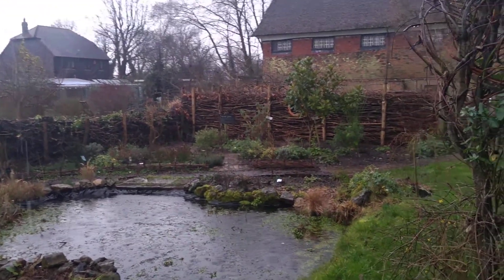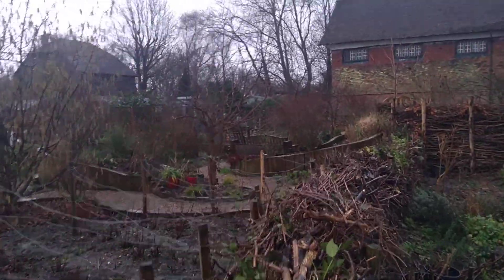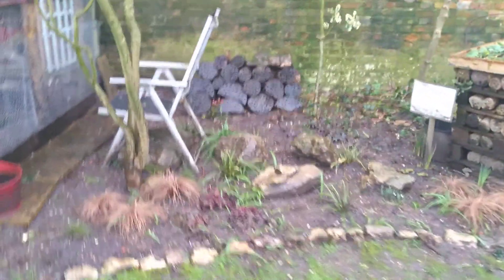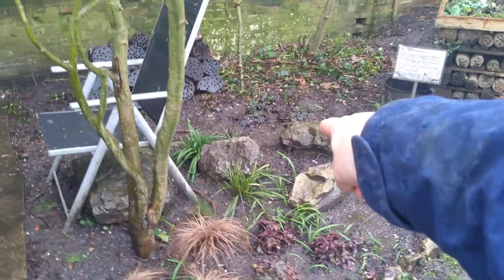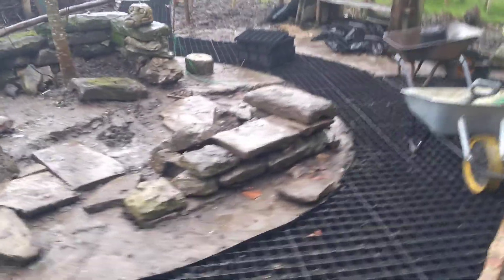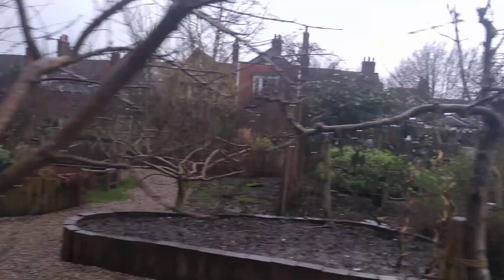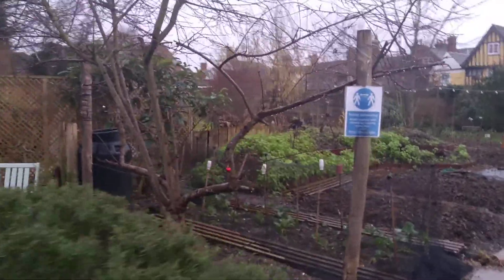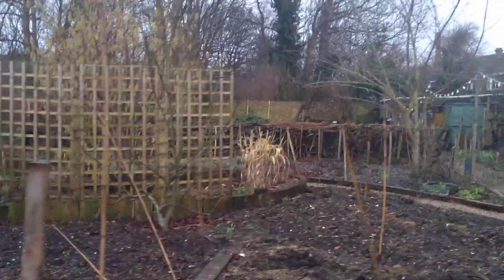The Abbey Report - 29/1/21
Reporting live from the Abbey Physic Community Garden in lockdown.